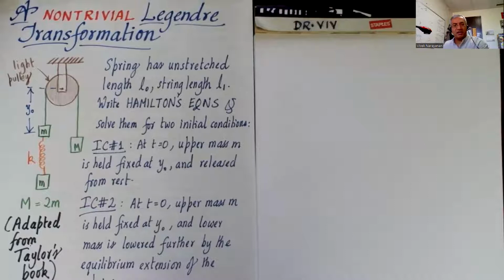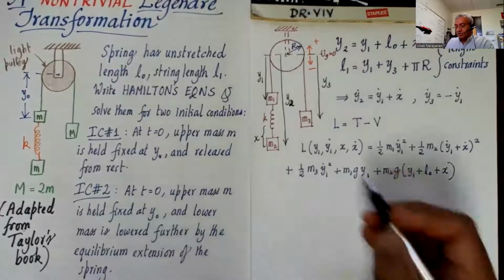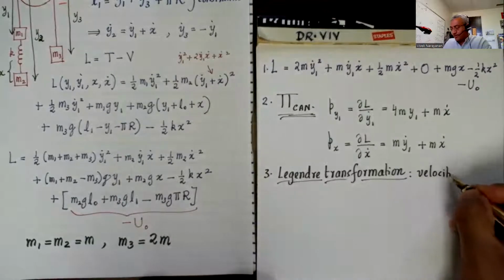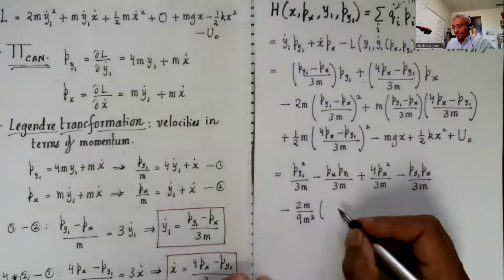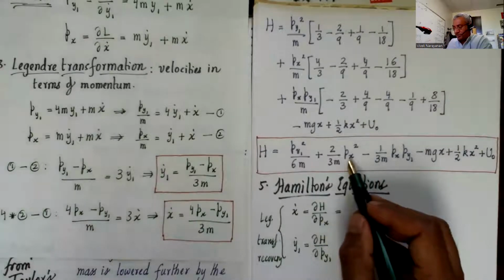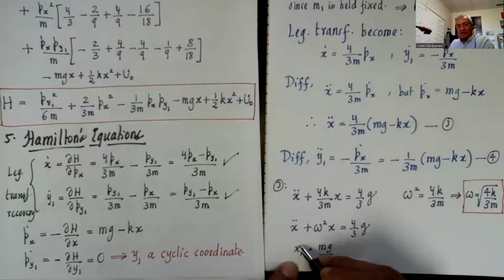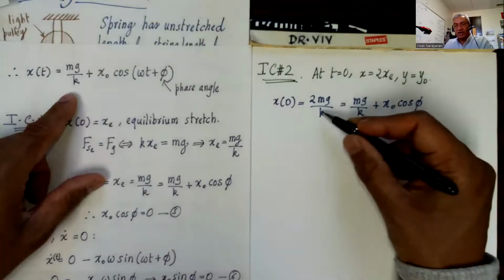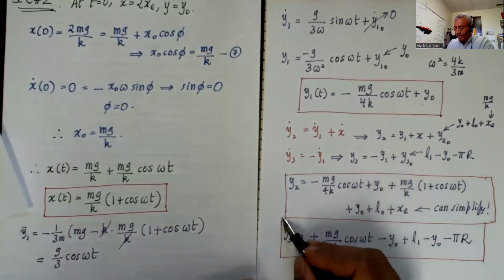GCM11: A nontrivial Legendre transformation---Atwoods machine with three masses and a spring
We solve a relatively complex setup using Hamiltonian dynamics. To obtain the Hamiltonian from the Lagrangian, we have to solve a system of linear equations, whence the title. Two sets of initial conditions are proposed: the first one passes the common sense test, and the second one leads to simple harmonic oscillations in all the masses.